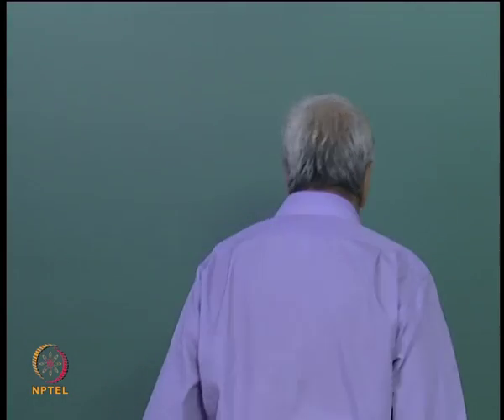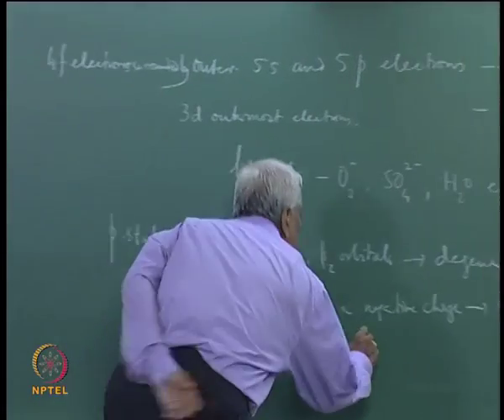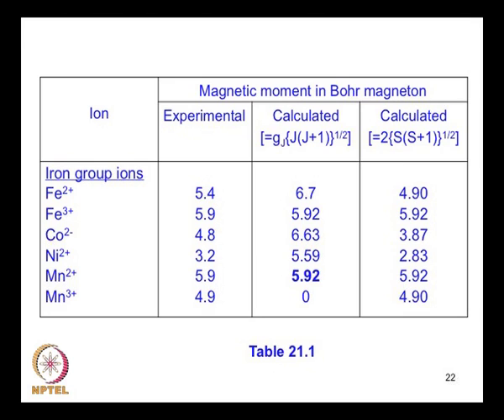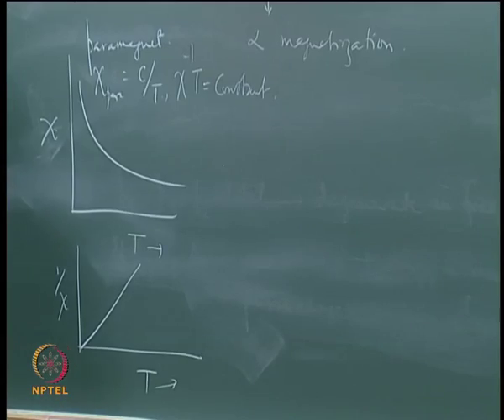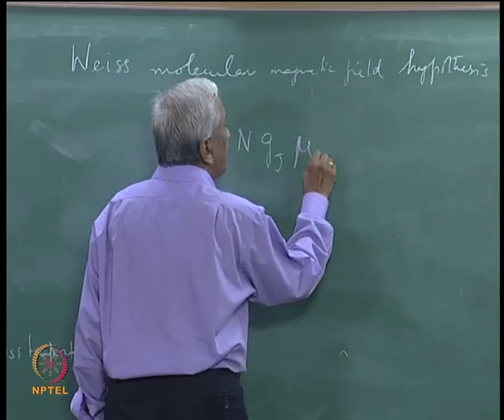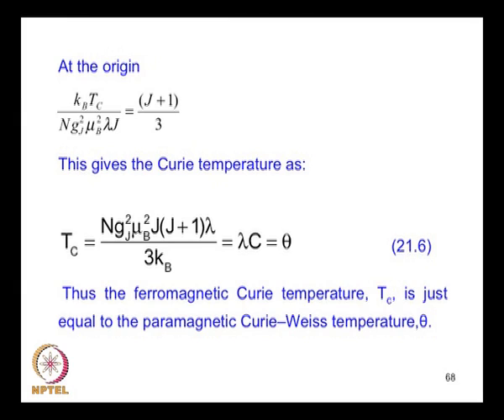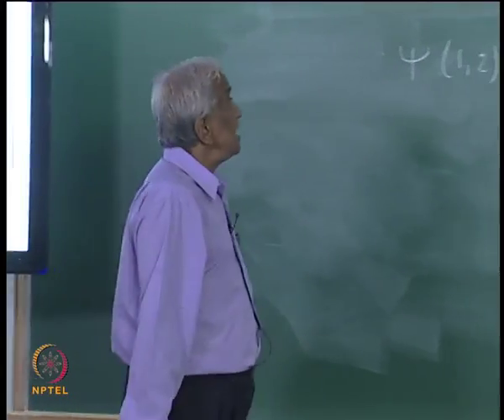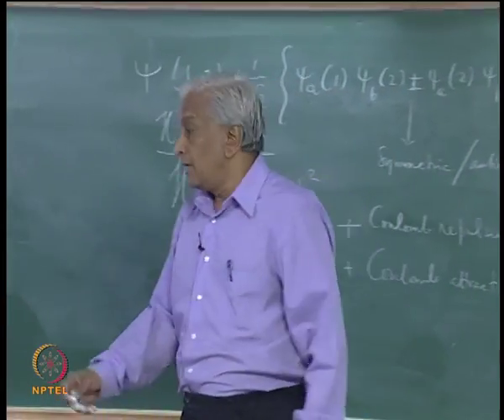Mod-01 Lec-21 Quenching of Orbital Angular Momentum; Ferromagnetism